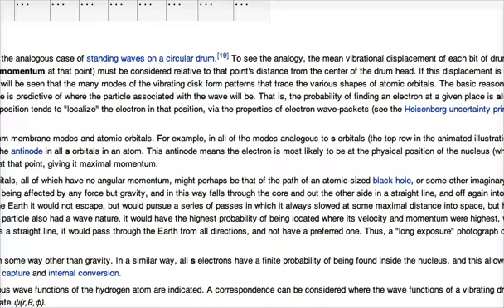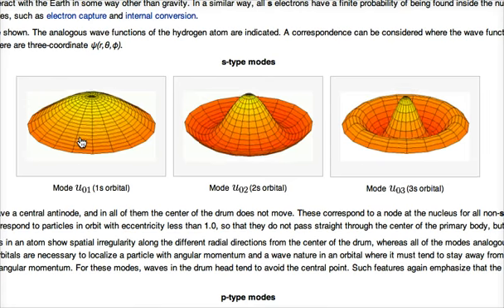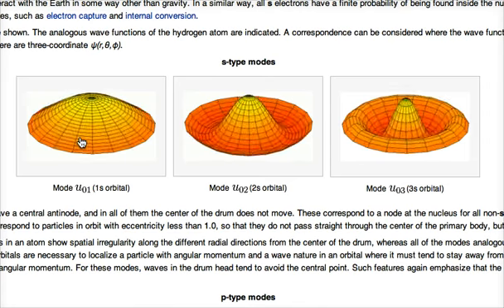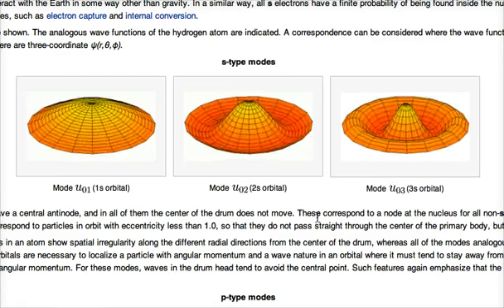Intro to Electrons 1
Electron Waves 1